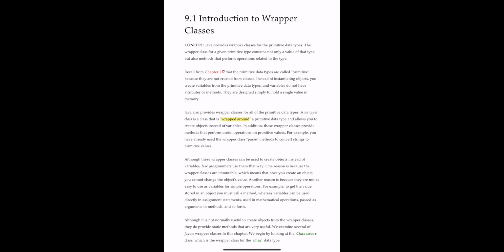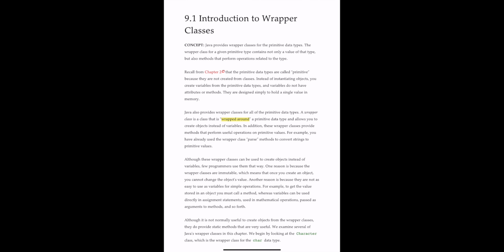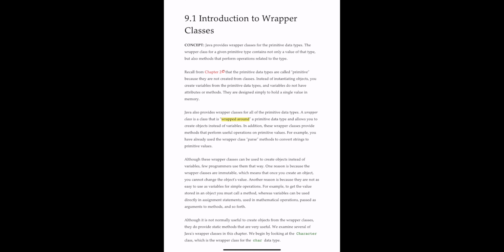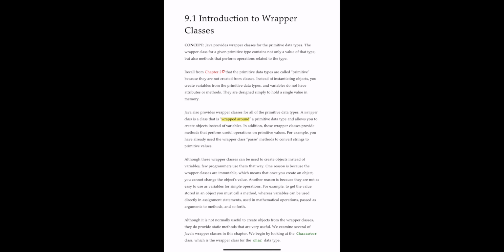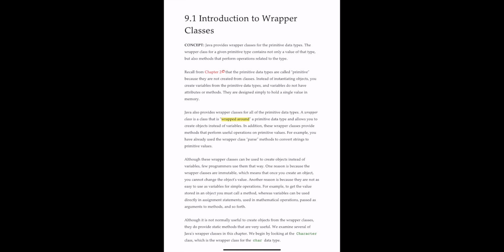CIS 240 Ch9 Wrapper Classes